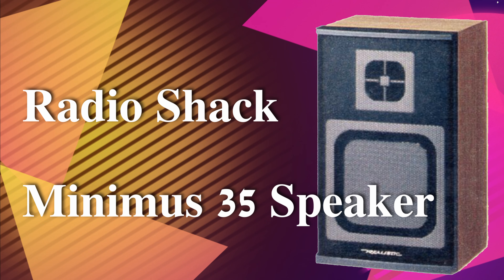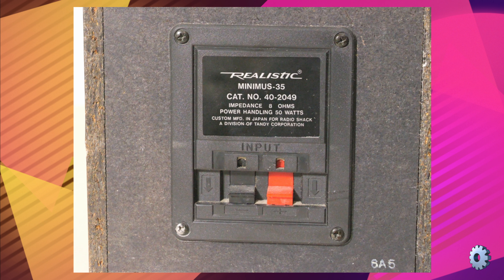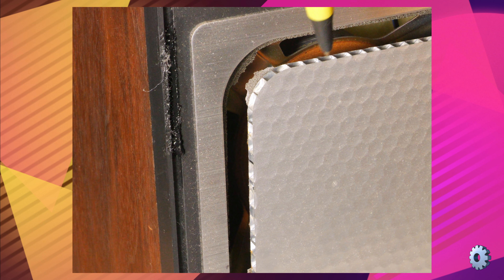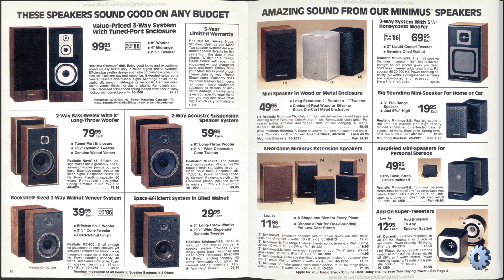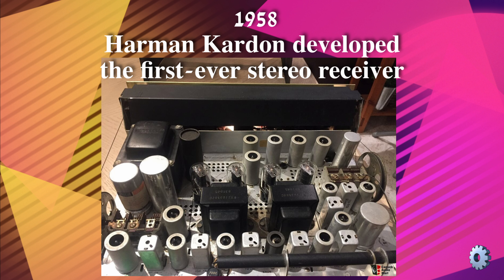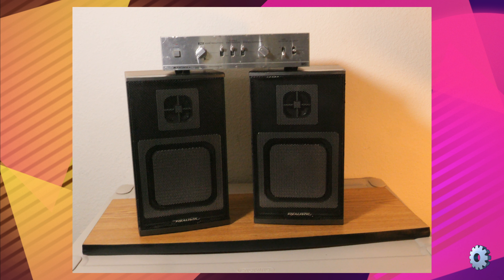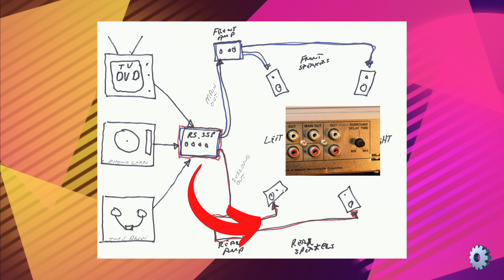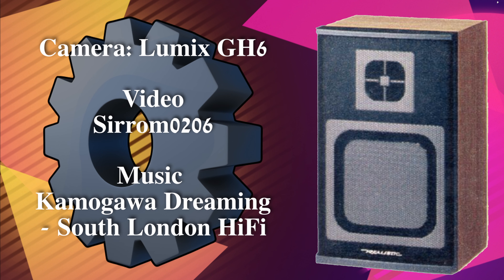Radio Shack Realistic Minimus 35 Speaker Vlog 12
You are looking at the RadioShack Minimus 35 bookshelf speaker. It premiered for $69 and 95 cents in the 1985 RadioShack catalogue. The minimus 35 is capable of 50 Watts Peak at eight OHMS.
The cabinet was milled from oak wood, with a plastic face. The grill is actually metal as opposed to plastic which is normally used today. It has a two-inch liquid-cooled Tweeter with a response between 60 and 20,000 Hz. The tweeter is a 1 1/2 inches round type construction. The woofer is a 5 1/4 inch, diaphragm square woofer. On the rear, there is one red and one black spring-loaded wire terminal to indicate polarity. Though RadioShack sold name-brand speakers and stereo systems, the Minimus series was RadioShack‘s in-house electronics brand. We used a pair of these speakers for the rear channels of our Radio Shack four-channel surround sound media system. We no longer use these, though they still work, kind of. As you can see the foam surround has rotted away.
And when I removed the grill fragments of the foam fell out. Back in the day sound bars had not yet been invented. Other than a two-speaker receiver combo, everything was built or purchased as a separate component. There was no five or seven-channel surround sound video media system.
Only a lucky few had four-channel sound. All TV was mono audio. AM radio was in mono. Many people lived with mono players and most others had stereo.
How did it work? You connected your VHS, turntable, and tape deck to the processor. RCA cables from the Main out went to your main amplifier. RCA cables from the main amp are connected to your front speakers. For the surround sound RCA cable came from the out connection on the processor to your second amp. RCA cables from the second amp went to your rear speakers. Or in my case, the Minimus 35 speakers. Once everything was connected, the sound field could be adjusted on the front. There you have it, the RadioShack Minimus 35 bookshelf speaker. Thanks and have a great day.